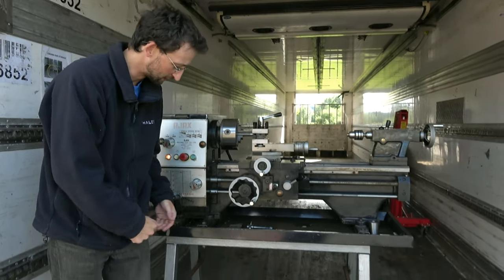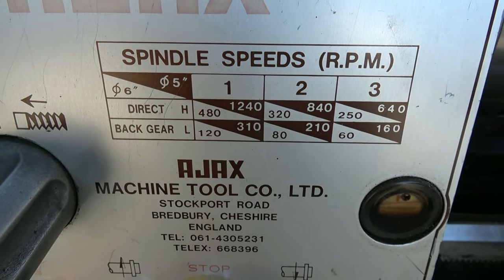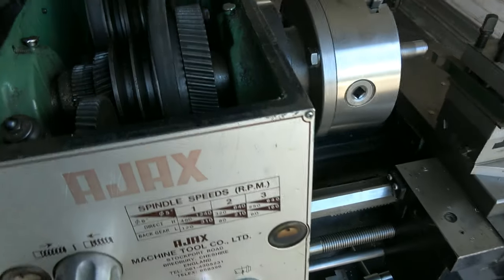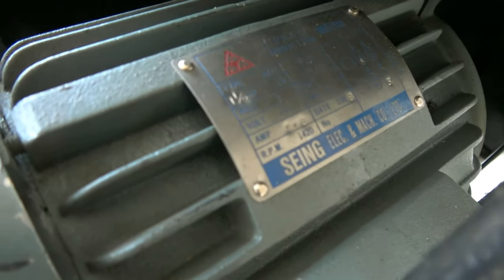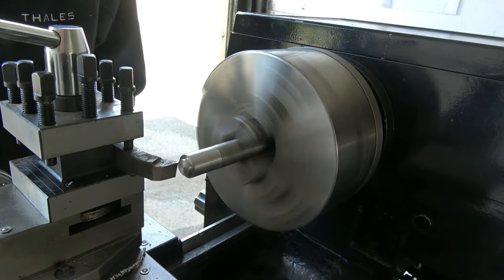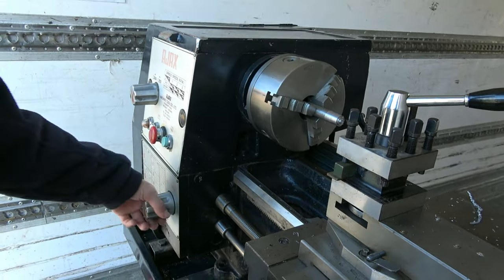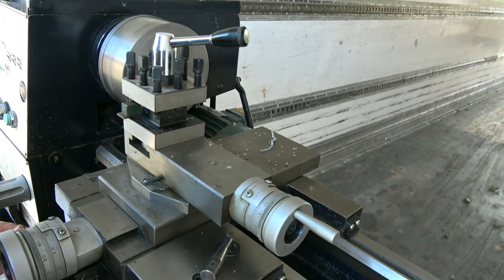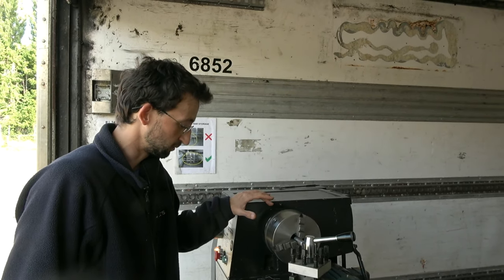AJAX METAL LATHE Screwcutting Machine Tool Demonstration Video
Now sold, but I'll leave the video online to show this Ajax Metal Lathe